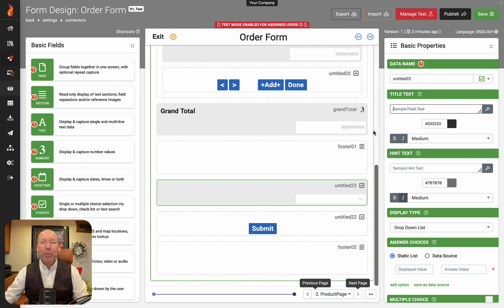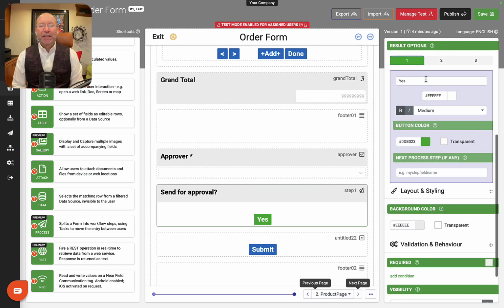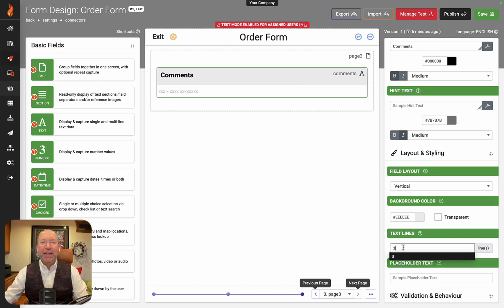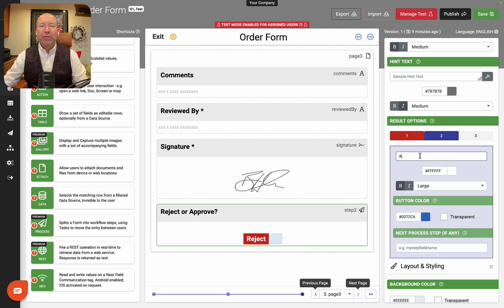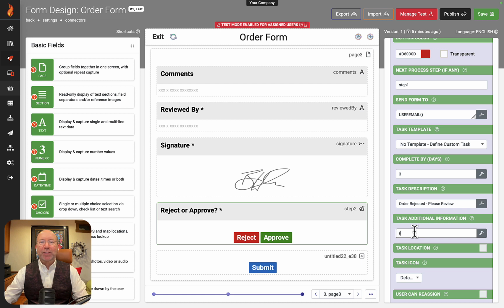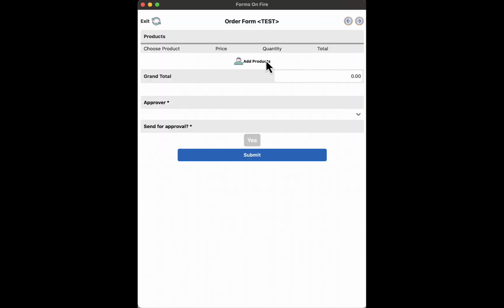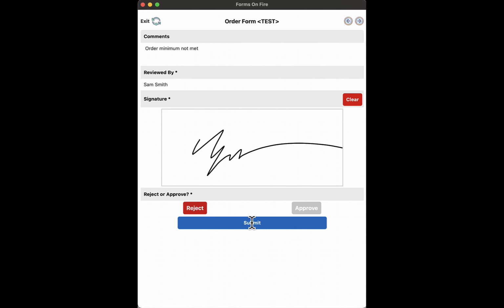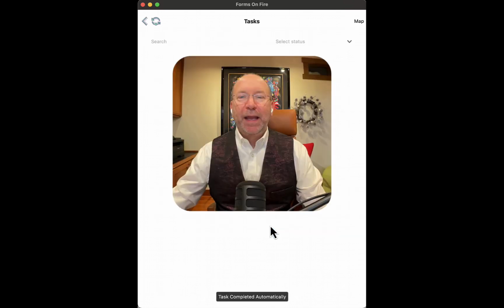Podcast: Basic Approver Workflow With Kendall Kunz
In this podcast, Kendall Kunz demonstrates how a workflow can be designed to include an approver. The approver can either reject it back to the initiator or approve it which will trigger an email connector. Follow this step-by-step guide on one most common features used in the platform.